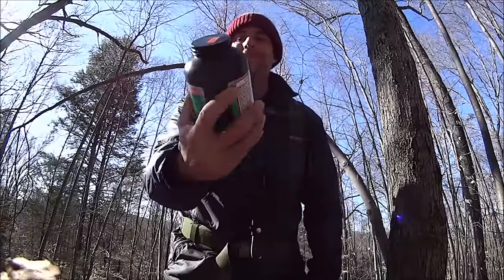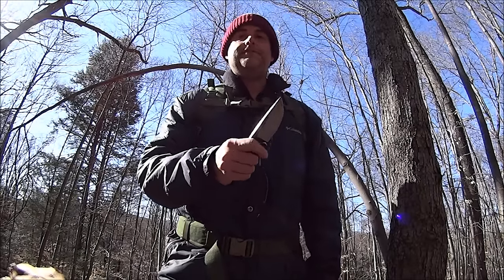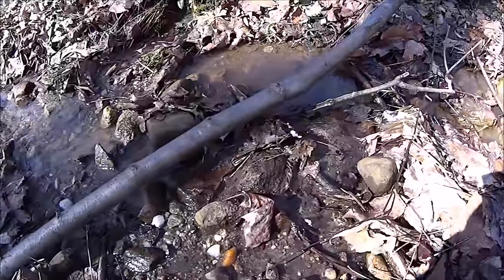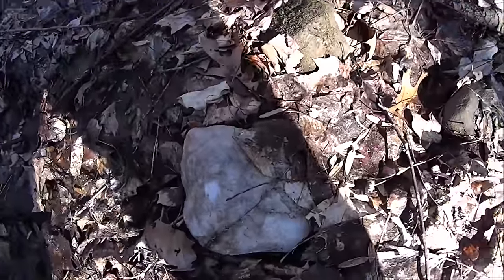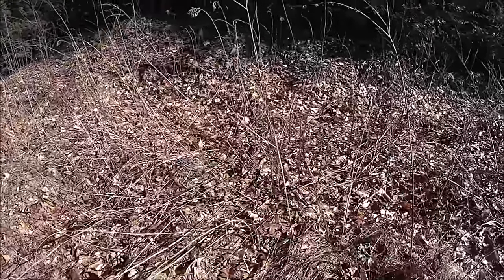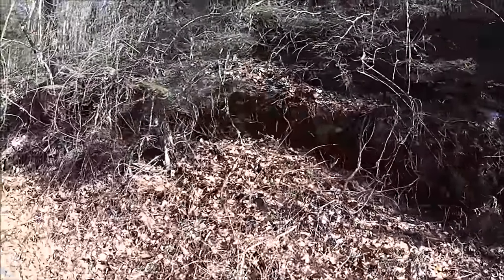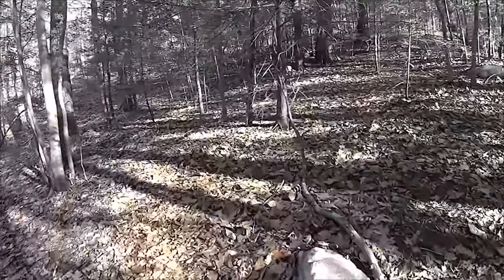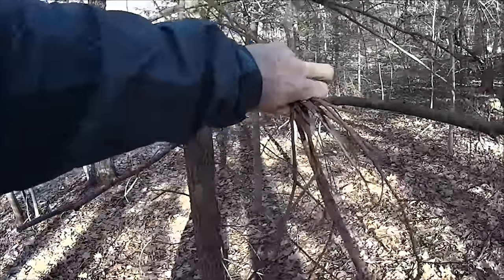The Revenant. Movie firecraft fact or fiction?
I only saw the movie once and don't have a photographic memory, not by a long short. That said I noticed the main character started a fire using a carbon steel implement, in that case a fork, dry grass and blackpowder. So that got me thinking.

1. Would that method actually work?

2. Is it historically plausible?

How to test it. I took just a carbon steel knife and black power into the woods with the intent of starting a fire. I assume a mountain man would find his own rocks and once the fire got started then add kindling and progressively larger wood. However I wanted to keep within the confines of the movie or at least how I remember it. So that meant no other tinder beyond dry grass and black powder to start the initial flames. All materials except for the carbon steel implament, in this case a knife and blackpowder would need to be foraged during the outing. I would use the simplest means to start the fire possible. No saw, axe or any other tool. No complex prep and the actual prep time would have to reflect the least amount of effort for the fastest results. We were attacked by bears, indians and hypothermia after all.

Based on doing it my conclusion is yes. The method actually works. It is necessary to put the powder on a leaf or other surface as it drifts through the grass pile but it easily took a spark from a knife struck by a rock. Grass isn't my favorite tinder but after the initial flash of the powder it was easily blown into flames. Those flames then ignited progressively larger kindling. Though black powder was probably a valuable commodity when out in the mountains given the long history of it's  use and even longer history of flint and steel it is IMHO entirely possible that sometime during those centuries someone could have been compelled to do this. It just seems plausible.   I am no expert in history but it does seem to me The Revenant firecraft is fact (in terms of actually working). Does this mean Hugh Glass used the same method shown in dire circumstance? I don't know.